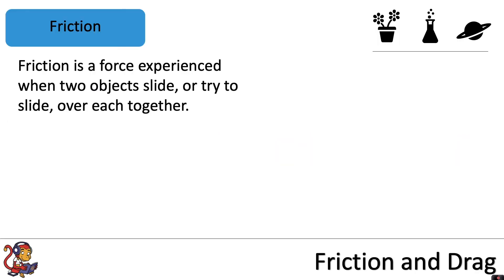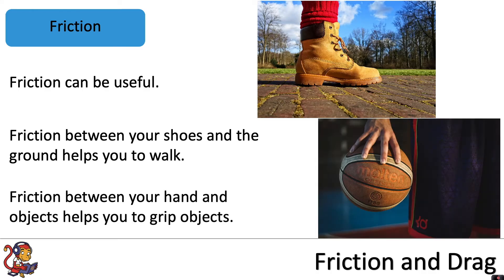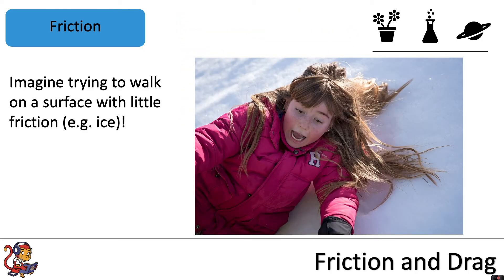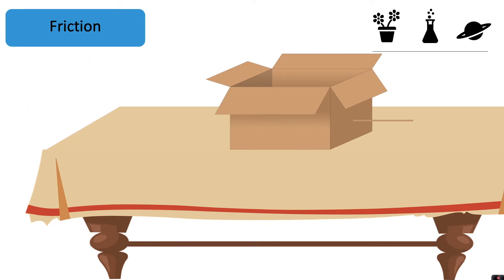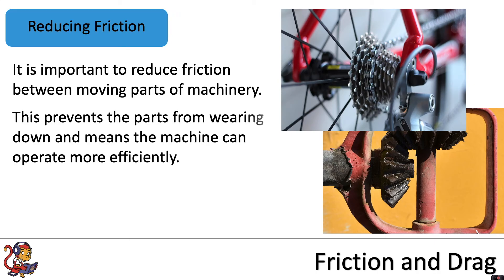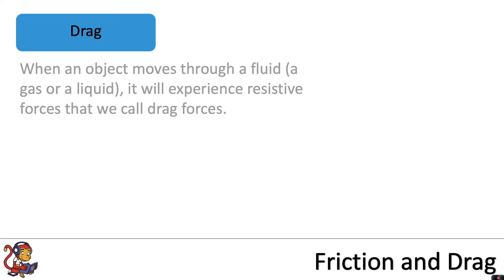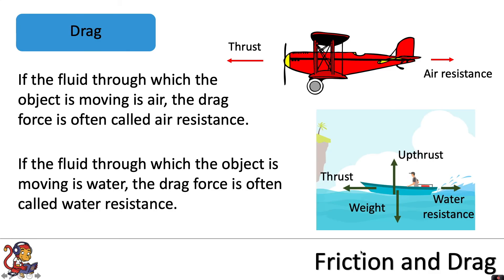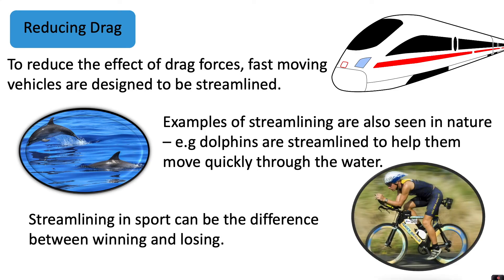Friction and Drag Forces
This video is about friction and drag forces and is for Key Stage Three pupils (pupils in Years 7 and 8). I discuss lubrication and streamlining as ways of reducing friction and drag, respectively.